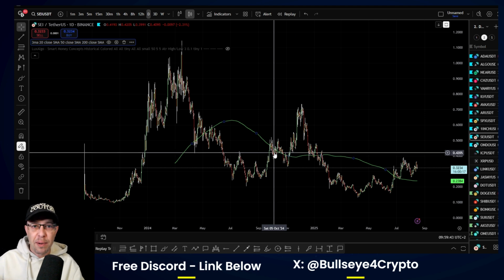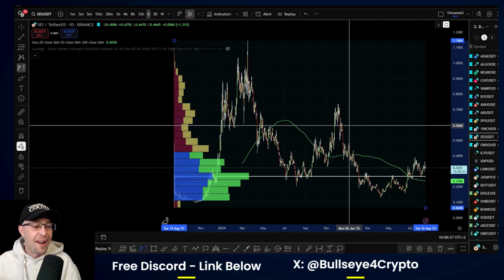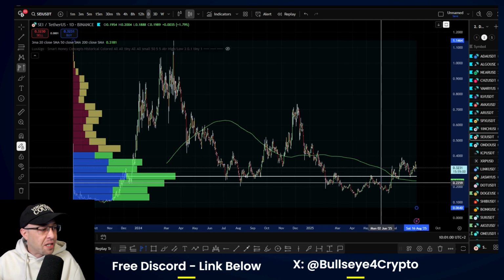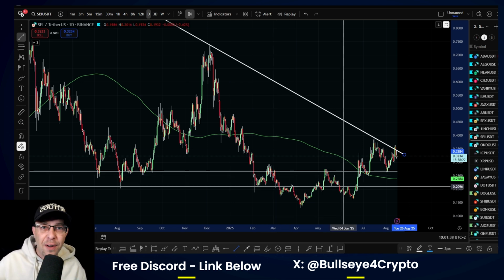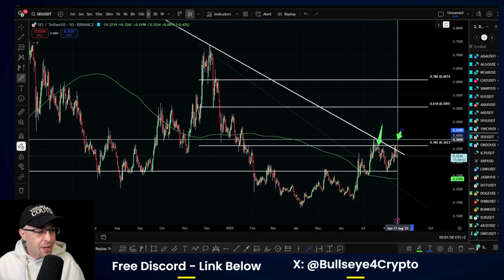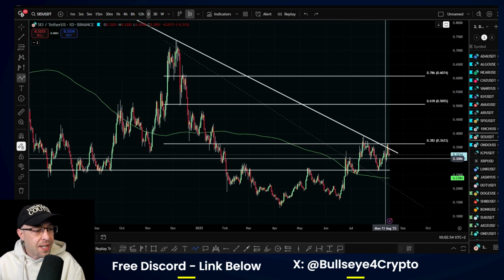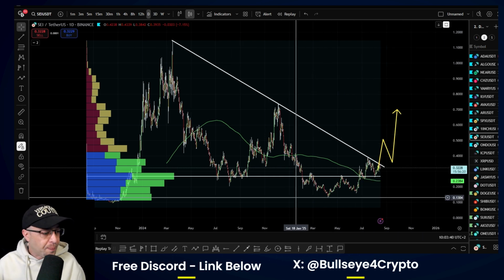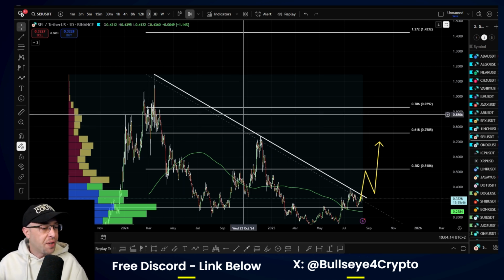SEI Ready For Biggest Breakout in 18 Months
Today we're looking at SEI & this crypto has been in a trading pattern for a year and a half and is ready to make a big move. The SEI breakout looks like it will be huge. Let's keep you updated during altseason.